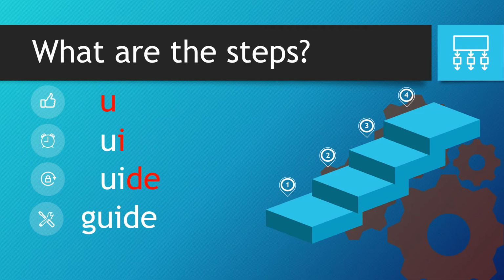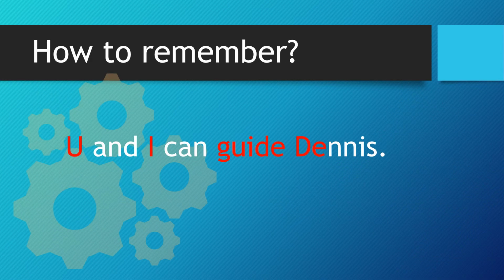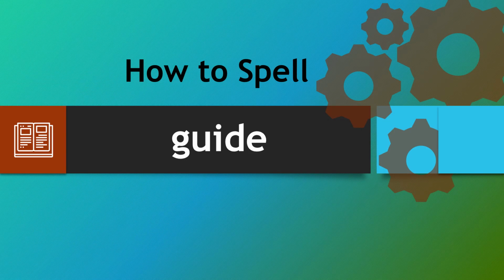How to spell guide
Welcome to our short video explanation on how to spell guide using our strategy of finding words within words. These strategies have supported thousands of pupils over the years and we hope that they will help you. If they don't work for you then we apologise but we are just sharing something in order to support as many people as possible. Thank you